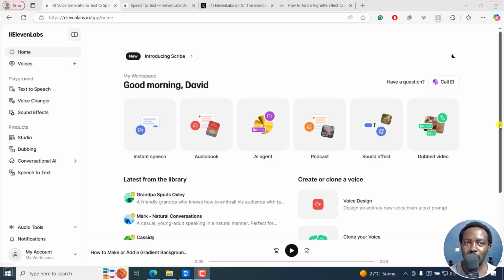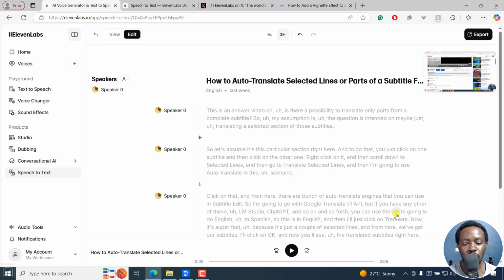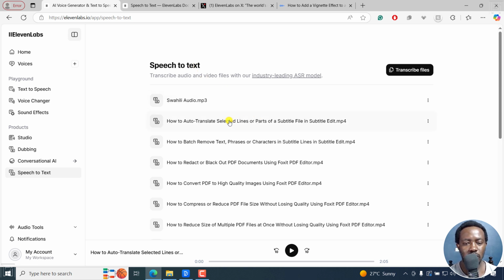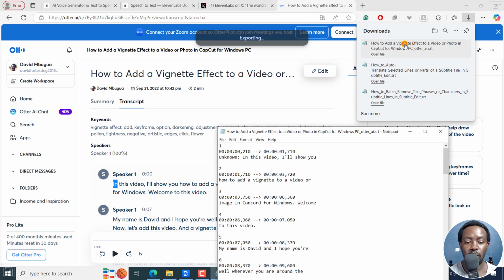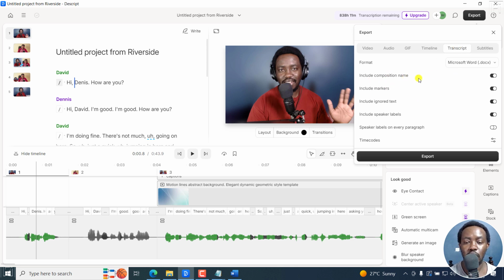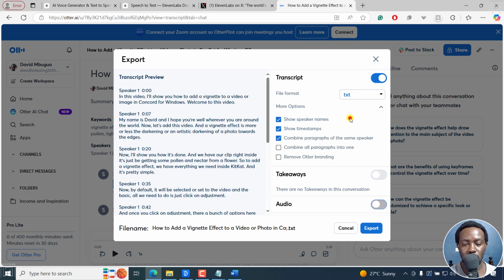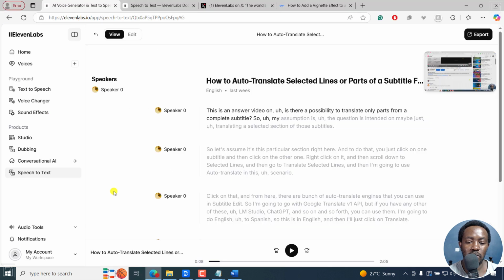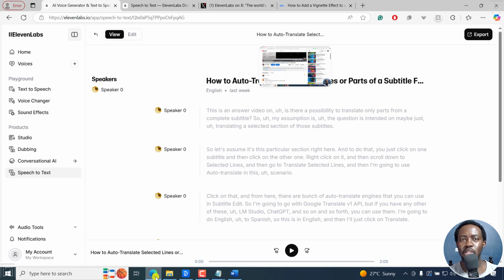ElevenLabs Scribe Could Be Perfect ... If It Had These Features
ElevenLabs Scribe Could Be Perfect With These Features! 🚀** Try ElevenLabs for free

ElevenLabs Scribe is already an incredible AI transcription tool, but imagine if it had these game-changing features! In this video, I walk through some much-needed improvements that could take it to the next level.

Timestamps:

00:41 - Checkbox to Move, Bulk Delete,
00:58 - Creating Folders
02:03 - Improve for Video Viewing
02:30 - Import from URL
03:04 - Improvement for SRT Export Features
03:26 - Comparing ElevenLabs Scribe vs Otter AI Export features
04:23 - Comparing ElevenLabs Scribe vs Descript SRT Export Features
04:52 - Improve Exporting Transcript Features
05:39 - Comparing Descript vs ElevenLabs Scribe Transcript Features
06:52 - Comparing Otter AI vs ElevenLabs Scribe Transcript Features
07:30 - Auto-Translation Feature
07:52 - Exporting Timelines for Premiere Pro or DaVinci Resolve
08:13 - Summarize Function
08:19 - More Text Formatting
08:45 - Folders
08:50 - Burn-In Subtitles to Video